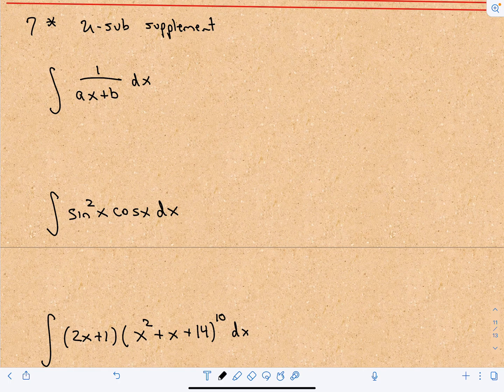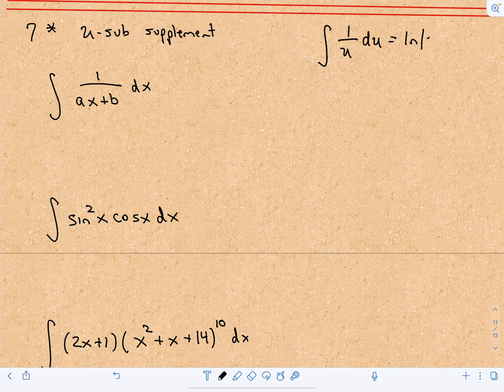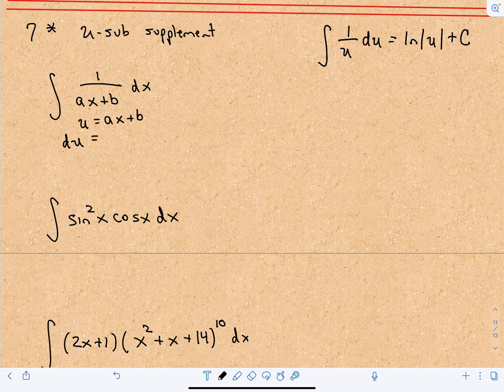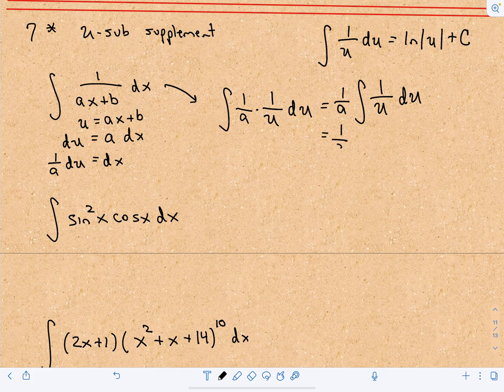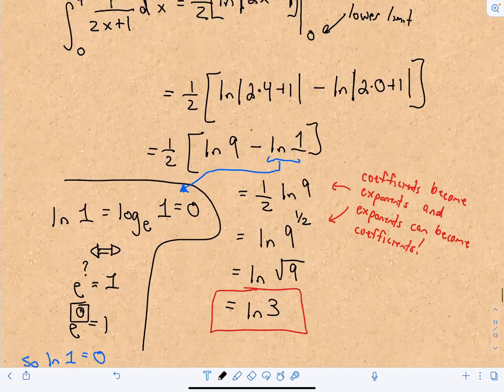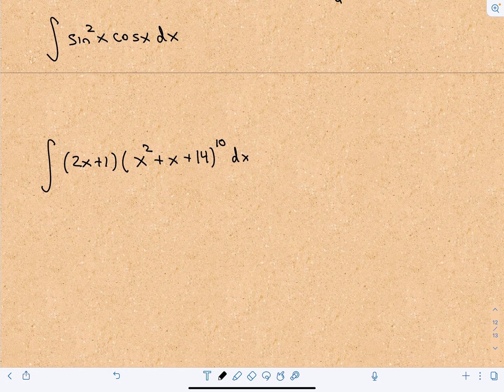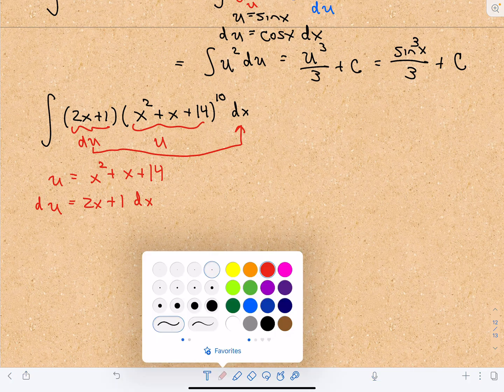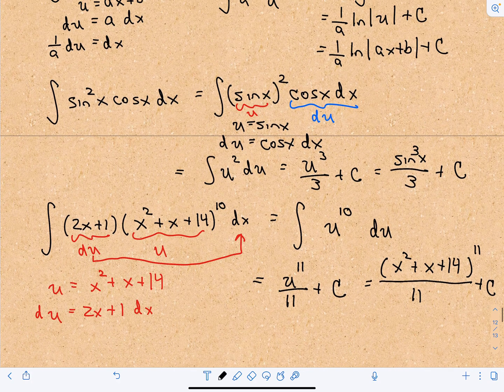IB Sample Exam Question, Paper 1 Q7 Supplement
I was corrected by someone that you should absolutely be prepared to do u-substitution on the IB exam so I have made a quick refresher on u-sub.  I have lots of other videos that also cover u-substitution if you need to see more examples.